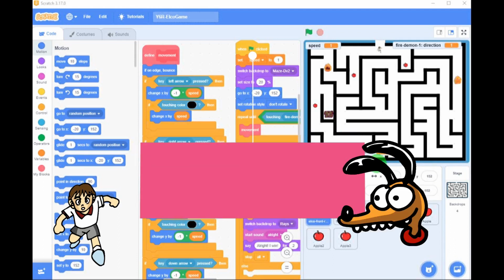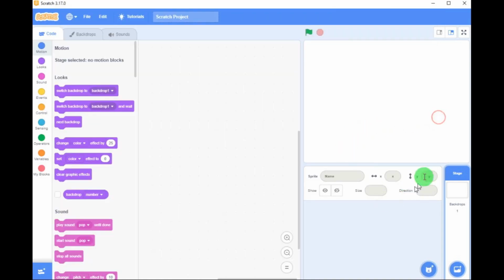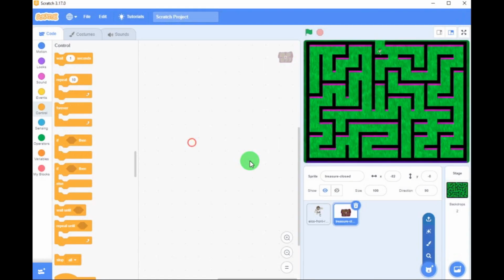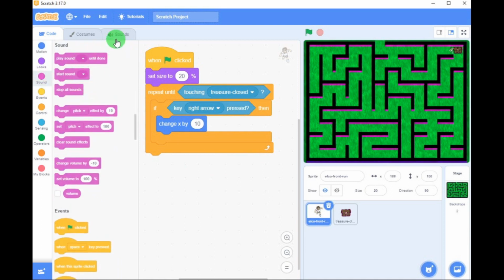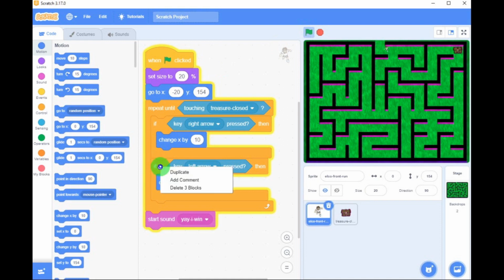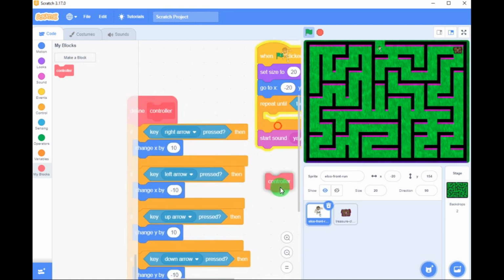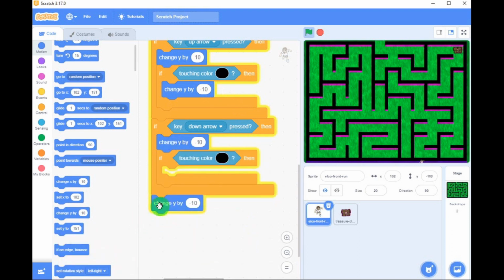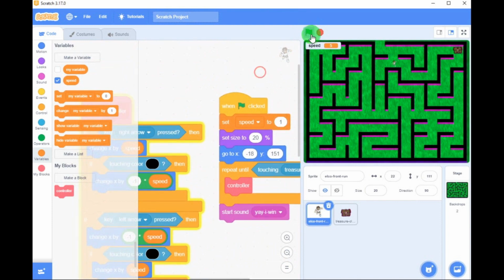Scratch Maze Game 2021(Basics) - David Setiabudi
How to create a Maze Game using Scratch?
I will explain step by step in this video.
These are the basic parts that cover: movement using a keyboard, get a treasure and win, motion-detecting the Maze's wall.